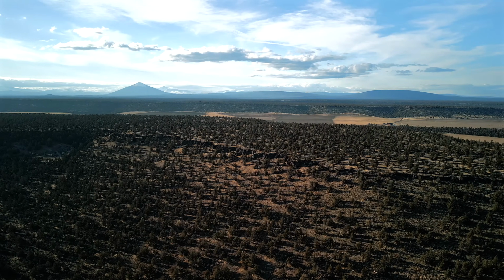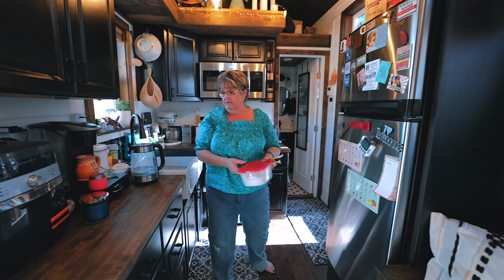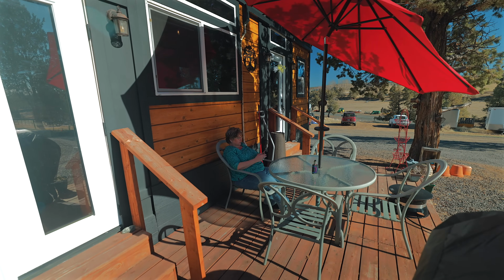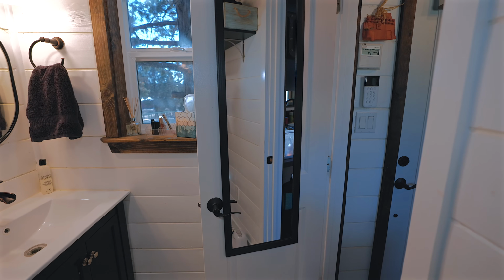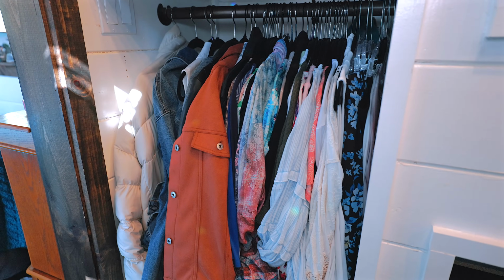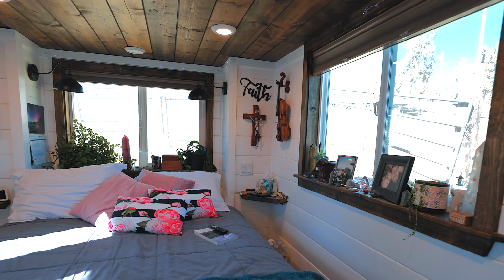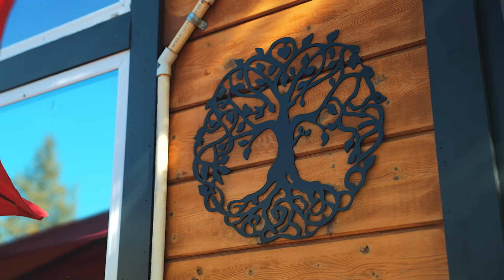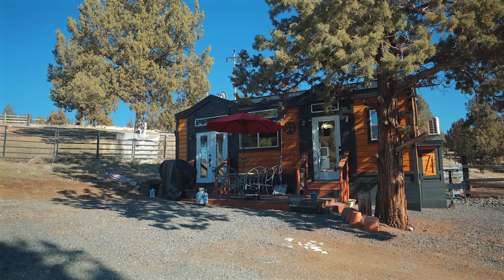She Loves Her Tiny HOUSE with Downstairs Bedroom despite BIG Leak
Meet Janis, a vibrant disabled woman who's lived in her lovely 28' tiny house with a downstairs bedroom for 7 years! This is the first home she's ever lived in by herself. She adores it, and the independence that tiny living brings to her life. Unfortunately, Janis had to deal with major problems with her build, which caused $30k worth of repairs! She shares advice for how to avoid picking a seriously flawed tiny house builder.

CREDITS:
❇️ produced & shot by Tiny House Expedition's Christian & Alexis
❇️ additional photos from the tiny homeowner

Video Chapters:
0:00 - 28' tiny house parking
1:00 - interior 295 sqft home
4:38 - her newfound independence
6:13 - efficient bathroom
8:04 - living room
10:22 - office loft
11:35 - downstairs bedroom
13:37 - build issues & repairs
15:40 - tiny home cost
16:37 - affordable living benefits